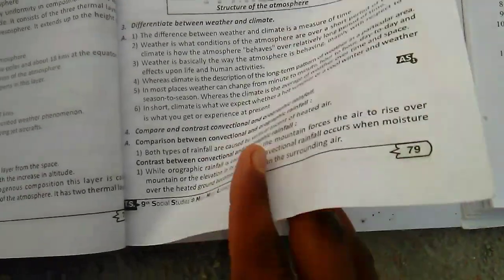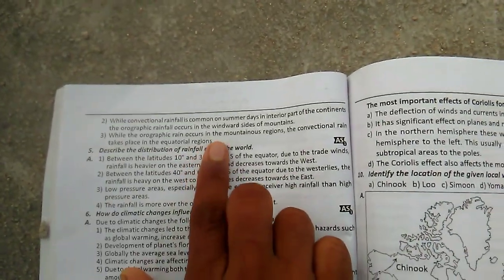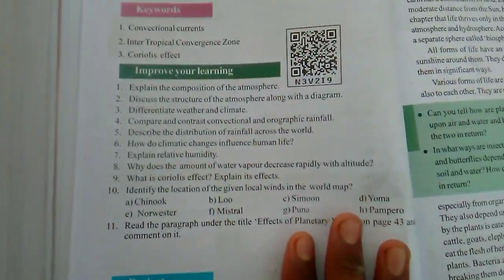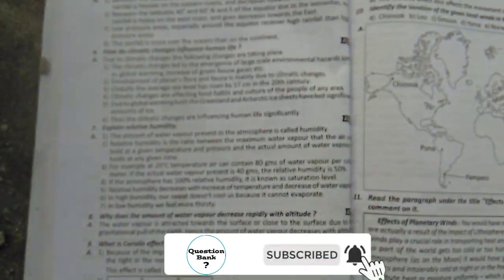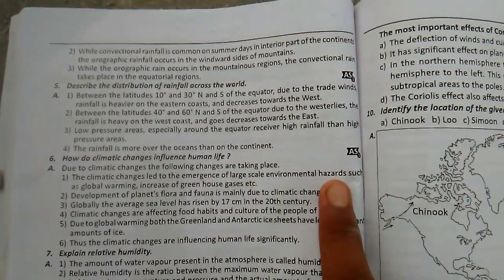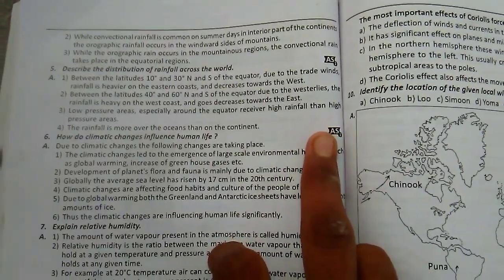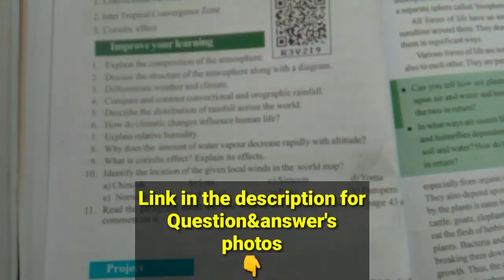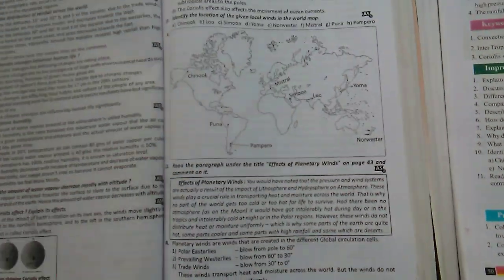Showing.9th class:4th chapter: Atmosphere. question answer's subject: social